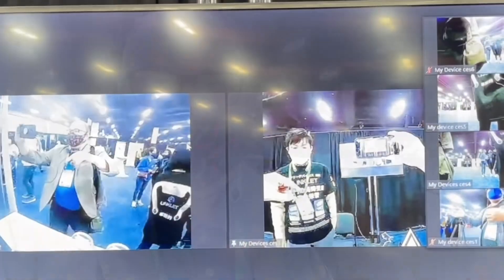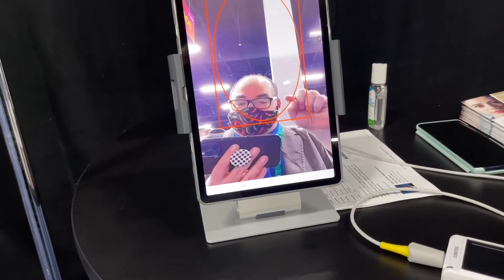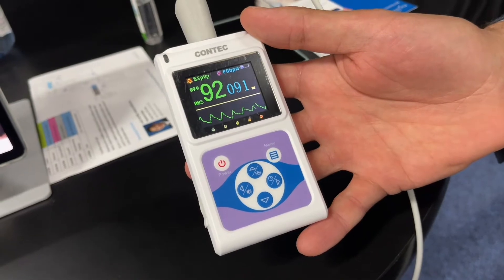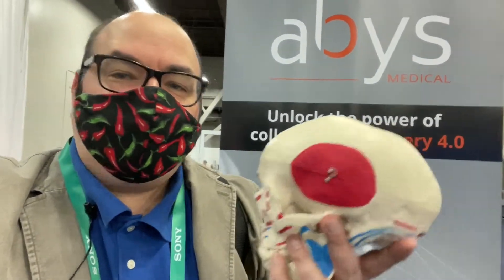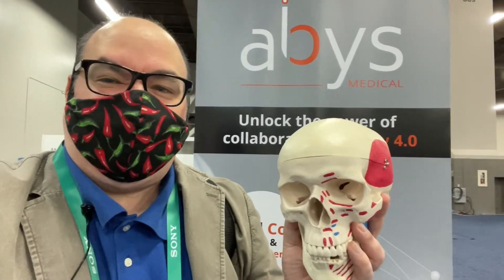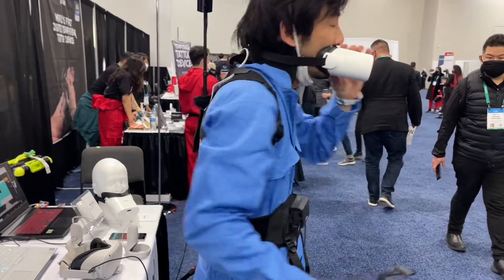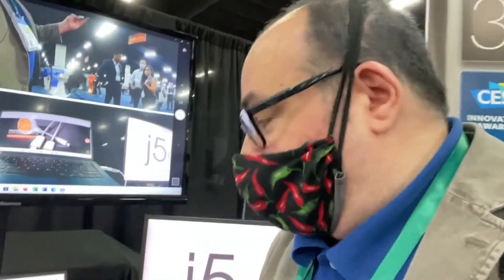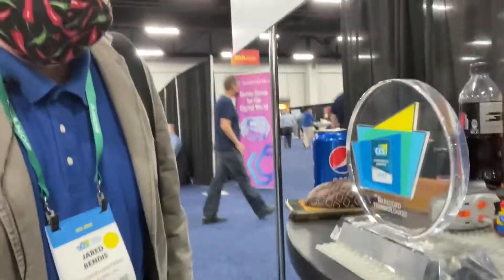Jared Live from CES 2022 - Episode 1: Unveiled Press Event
-Intro to Unveiled
-Stickers determine level of interactions
-Skydrive Flying Cars @Skydrive_Global
-Linklet by Fairy Devices for Teleconferencing
-Urban Canopee / Urban Canoper Greening your cities! @urbancanopee
-Quantiq IO visually reads your heart rate
-Mbran Filtra water filter @mbranfiltra
-Picoo Outdoor Game System @picooplay
-Circular Smart Ring @circularing
-MyManu Titan Wearable Smartphone with embedded translation @mymanuofficial
-FittingBox Diminished Reality erases your glasses when trying on new ones! @fittingbox
-Bioenzymatic Fuel Cells by BEFC @BeFC_global
-Liddle Speaker @theliddlespeaker
-Abys Medical Collaborative Surgery @abysmedical
-ANSSil Smart String Bed Technology @anssil_official
-Pivo Pods and Apps @getpivo
-Prinker Temporary Tattoo Printer @prinker_official
-Shiftall.net has all sorts of VR devices @shiftall_jp
-Archelis wearable exoskeleton
-Vivoo Urine Test Strips @vivooapp
-OledComm LiFi technology no electromagnetic radiation wireless @oledcomm_lifi
-j5Create 360 All Around webcam @j5create
-Glytch Battlestation Gaming Desk @glytchstadiums
-Invoxia Smart Dog Collar @invoxia_en
-imbesideyou.com facial and voice data mining
-Quantum glucose sensor
-Moonbikes electric snow bike @moonbikesmotors
-Ned2 Robot by Niryo
-Vespera Telescope by Vaonis @vaonis
-Inphocal great demo with legos! @inphocal
-Hapbee wearable plays low frequency waves to match your consumables, I so want to do a full review of this! @gethapbee
-Bob the mini dishwasher by Daan.Tech @bob.mini.dishwasher
-ChessUp AI Chessboard by Bryghtlabs this was awesome! @bryghtlabs
-Airxom Mask
-End of Unveiled
-Quick shoutout to @myairsmartfood They couldn’t make the show but sent me some bars! Awesome stuff. myair.ai